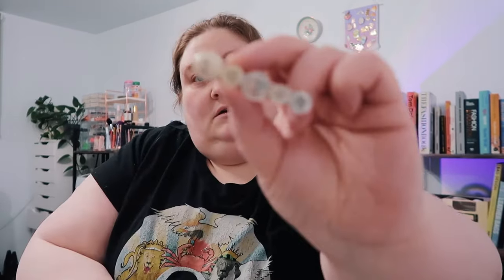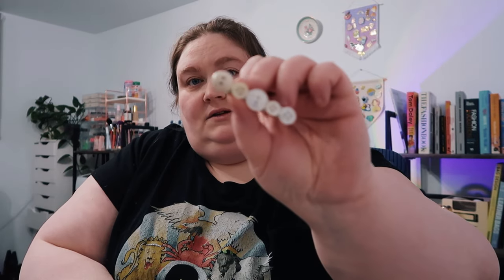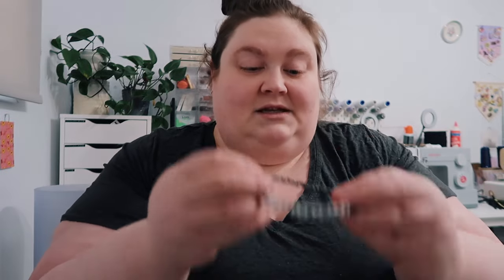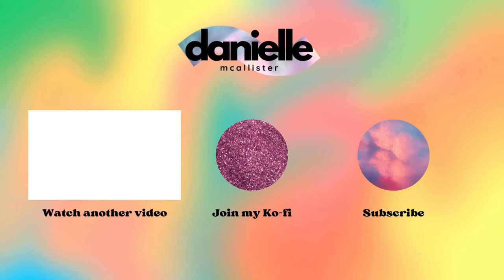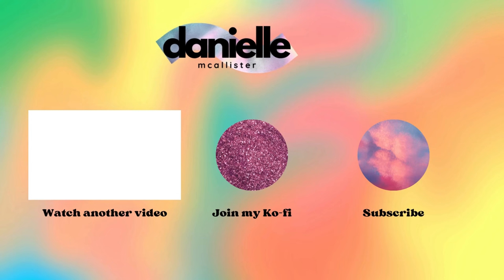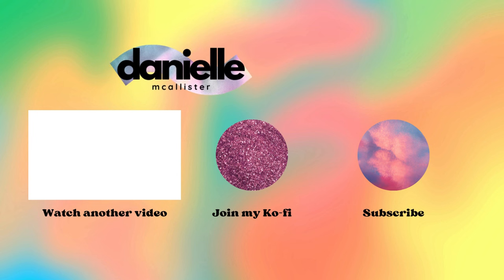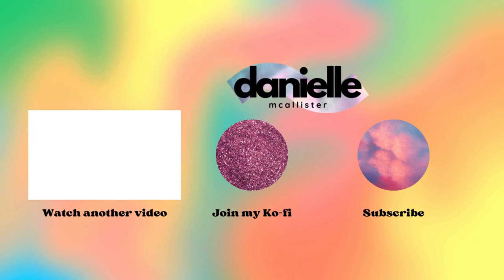Cozy Work and Life Vlog | Re-Fashioning Old Products and Organizing Cards | Danielle McAllister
I've got a big long studio vlog for you that spans a couple of weeks. I'm so happy to be back making things and hopefully soon I will have things back up on my website as well.